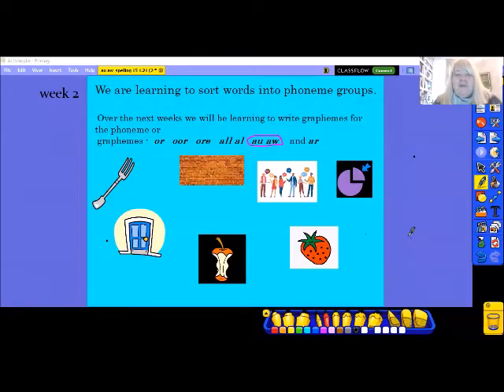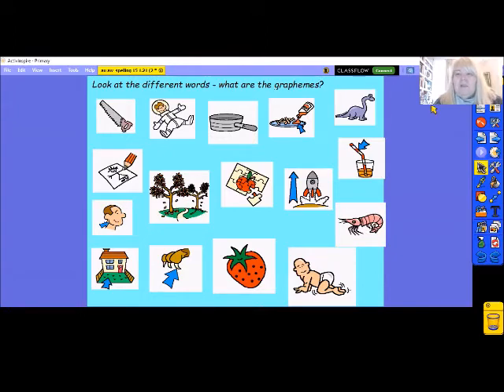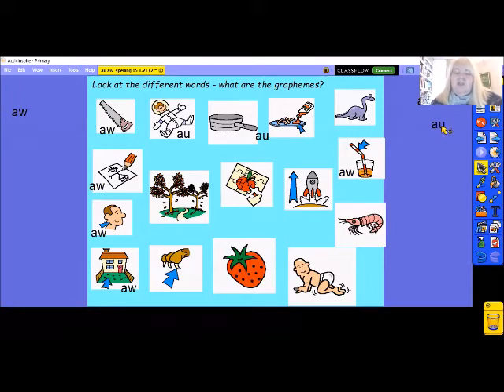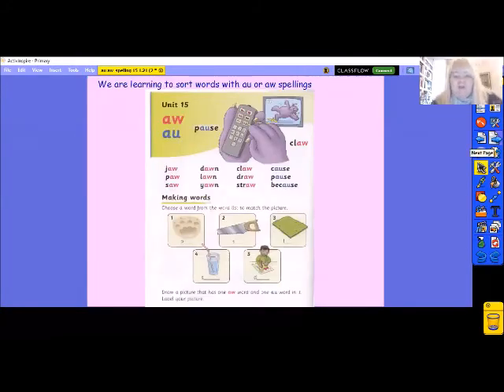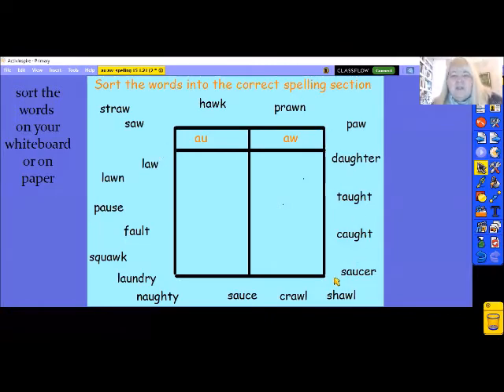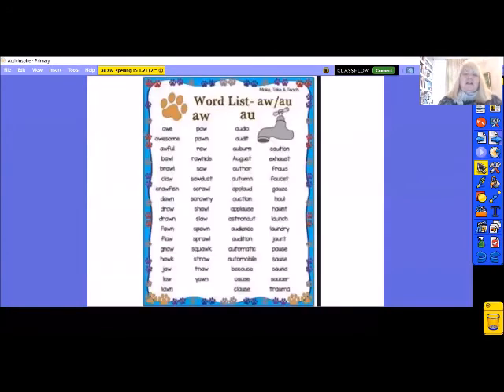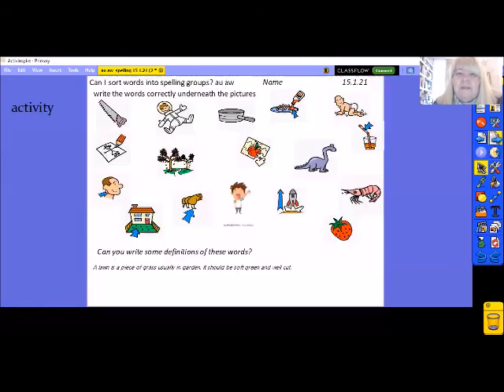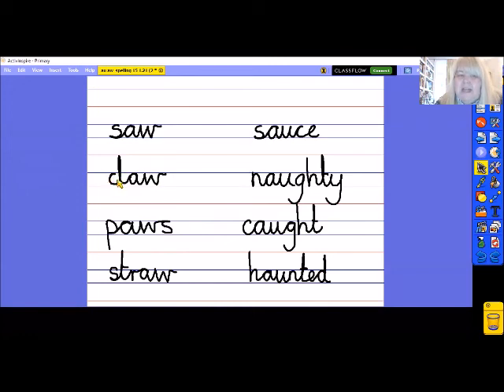Week 2 - Phonics